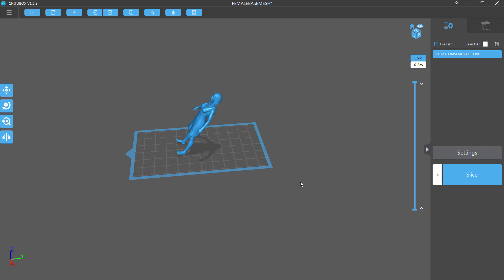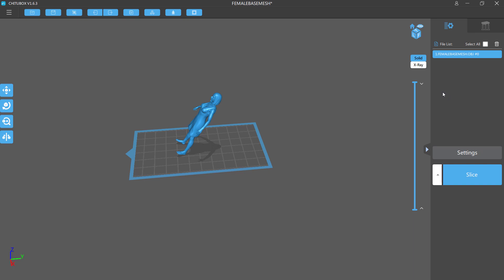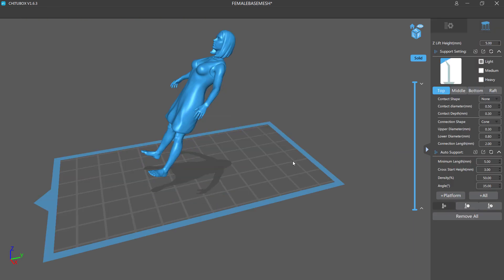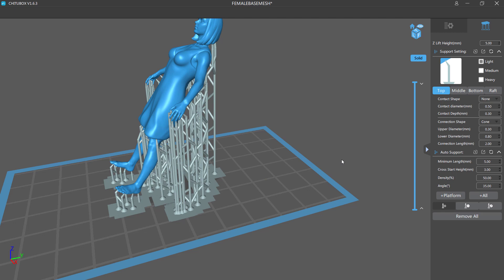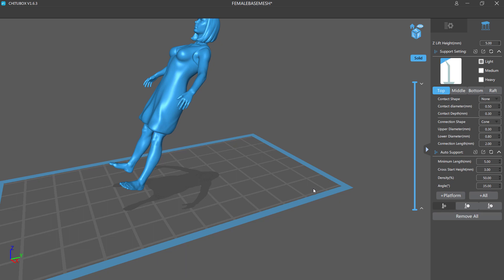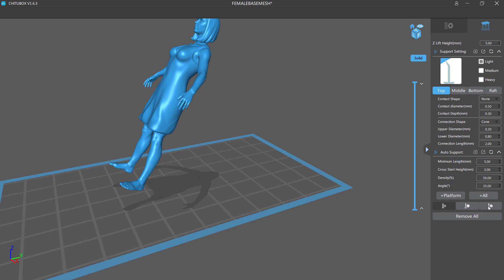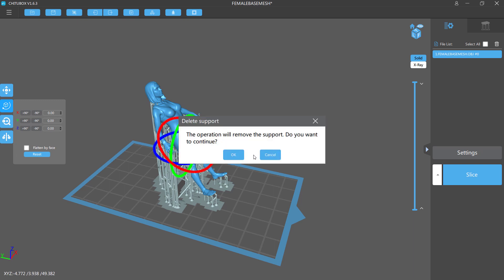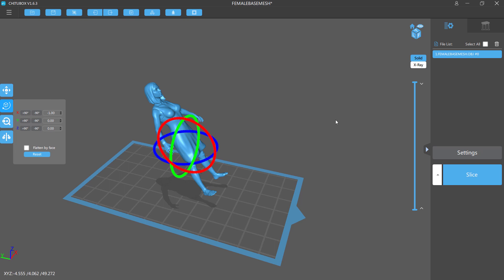Anycubic Photon S Course Chitubox Tour Part 2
Check out the course to find out what else you can learn!